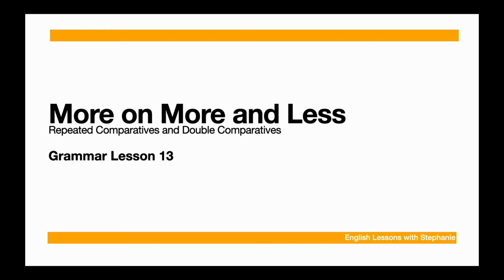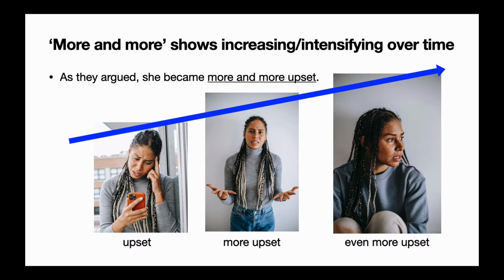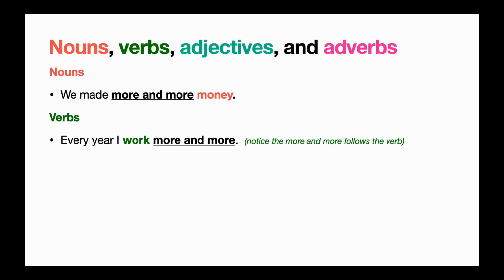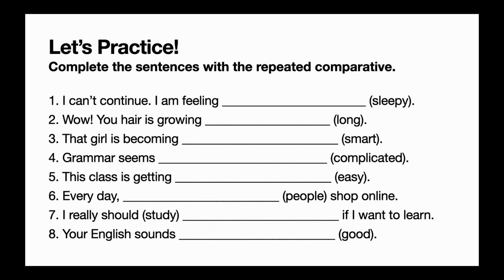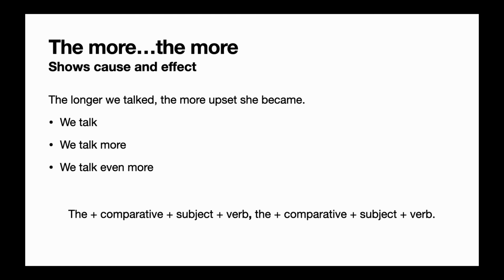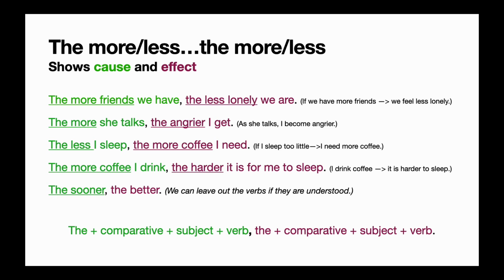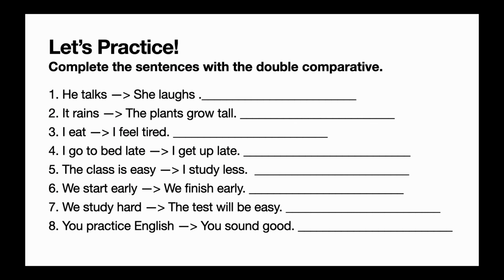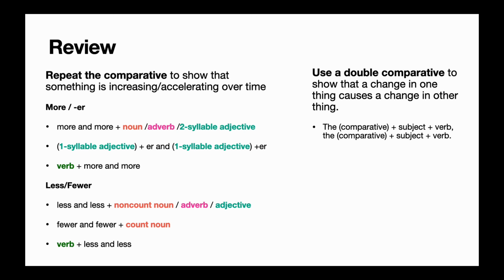Grammar Lesson 13 :: English Lessons with Stephanie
In this English lesson, we'll learn about two comparative structures: the repeated comparative (example: I'm learning more and more every day) and the double comparative (example: The more I learn, the more confident I feel.) Learn the meanings of these two grammatical structures, how to use them, and get in-video practice!